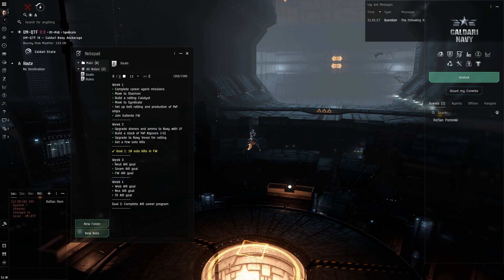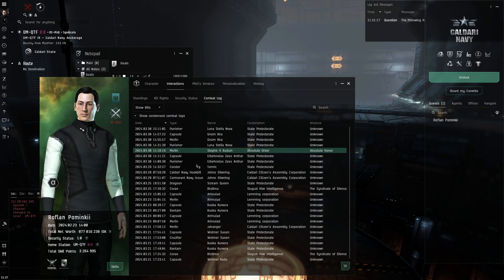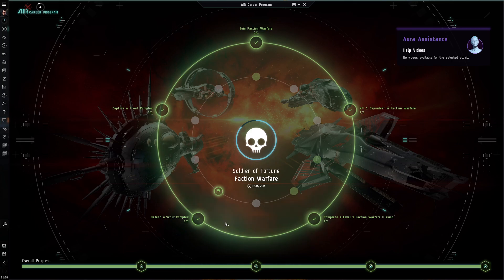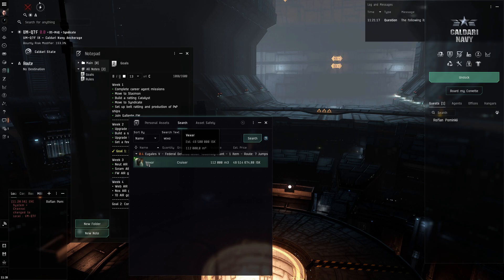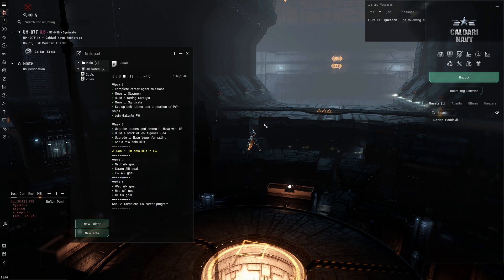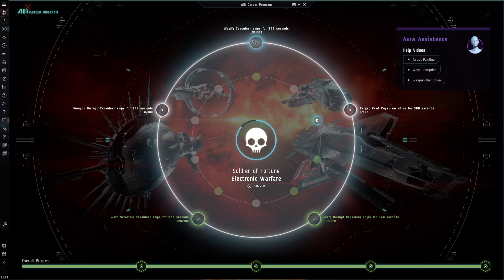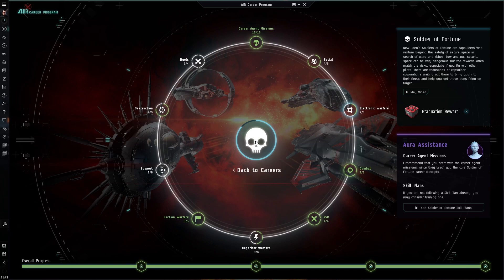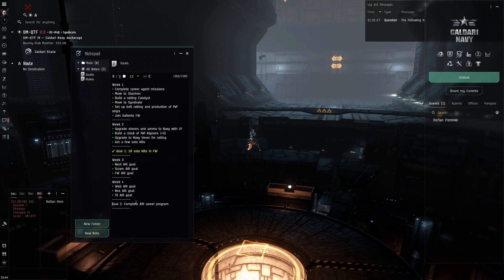Ironman Challenge - Day 21 Update about week 3 goals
Not allowed any interaction with other characters except PvP. This includes:
• Trading
• Market
• Contracts
• Fleets
• Joining corporations
• Multiboxing
• Any player services like hauling, etc.

Allowed
• Can buy and sell only to NPC orders on the market
• Looting (wrecks, drones, etc.)
• Career missions, AIR (once)
• Login rewards